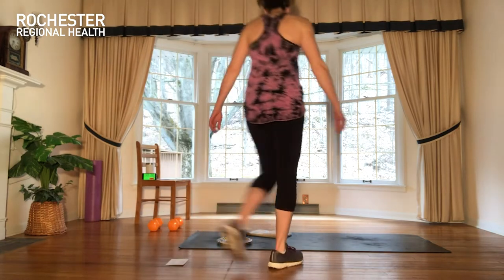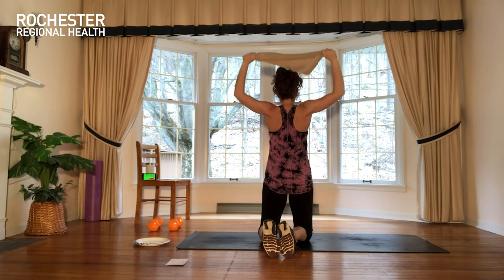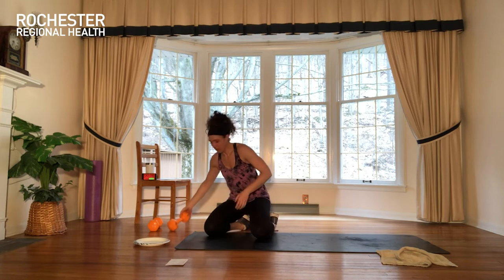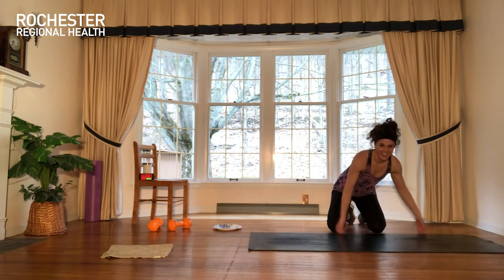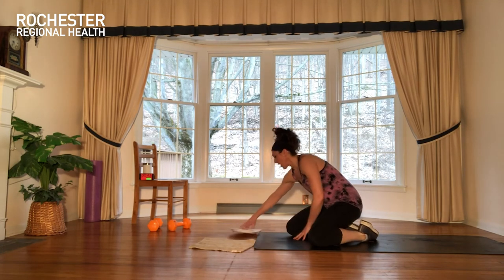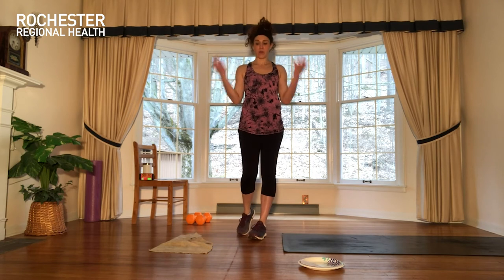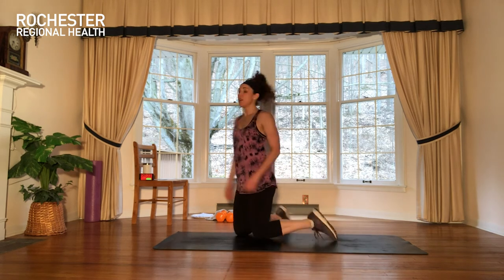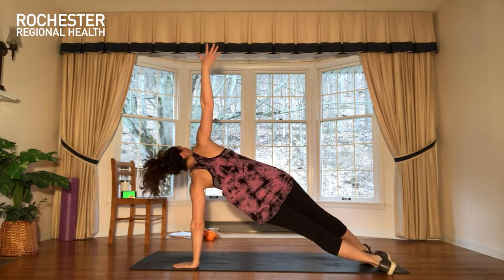Tabata 2 with Sarah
Class 2 of 3: In this segment, we will focus on upper body and arm strengthening exercises. You will need a mat and a small towel or a paper plate. Use a towel if your workout space is a hard floor or use a large paper plate if your space is carpeted